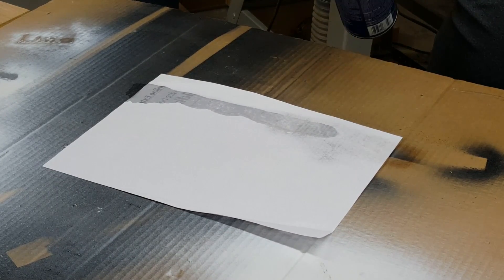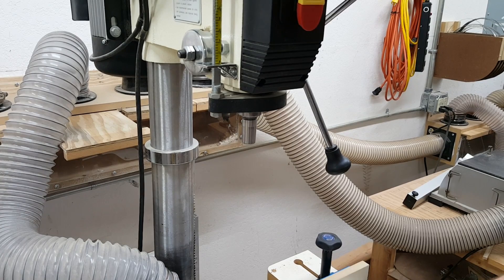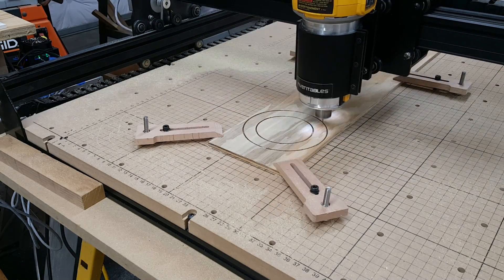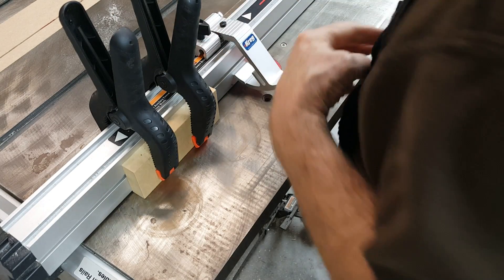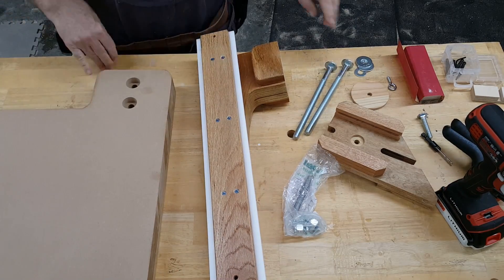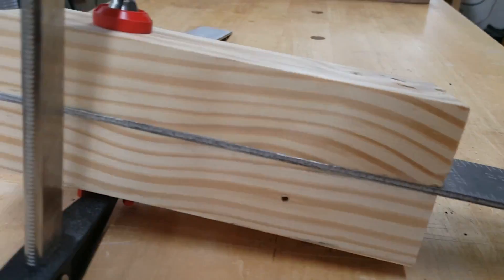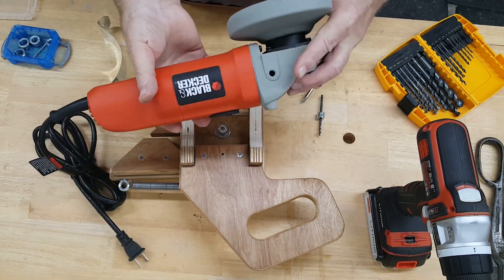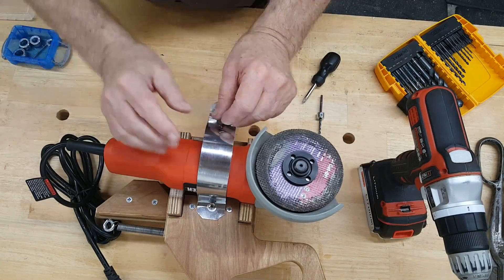Sliding Assembly! Metal Cutting Station Part 3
Part three in a series: Shop Built Metal Cutting Station. Shows the process of building the sliding carriage assembly which rides on the rail to move the grinder. The carriage consists of a carriage plate, stop, upper and lower guides, two mounting blocks, a disc and ring, spacer block, pivot plate, and handle.

The pattern for the metal cutting station appeared in Woodsmith Magazine, volume 37, issue 221.

Music in this video courtesy of YouTube free downloads:
 - The Big Guns
 - Swamp Shuffle